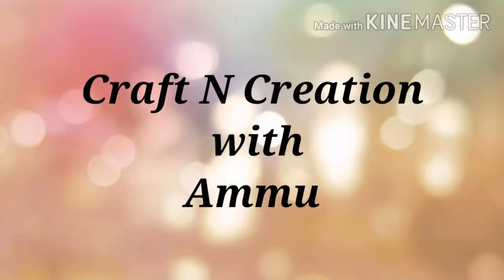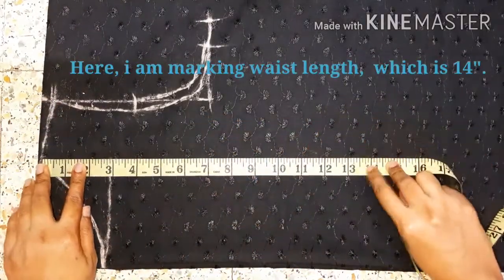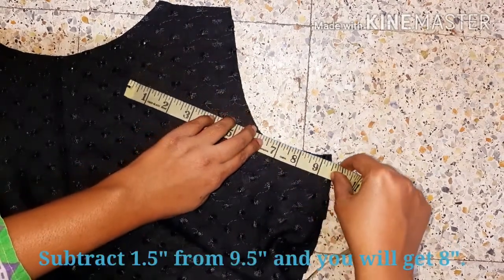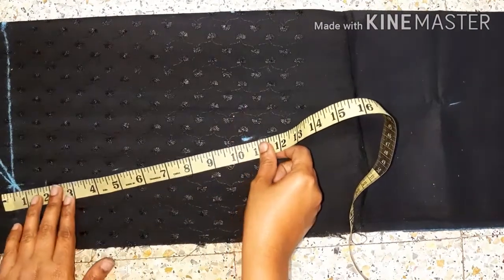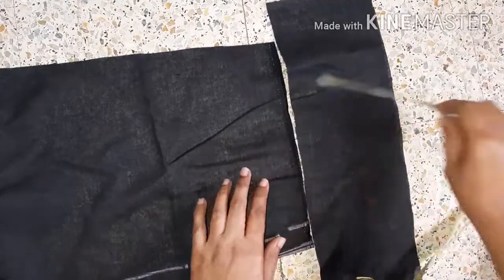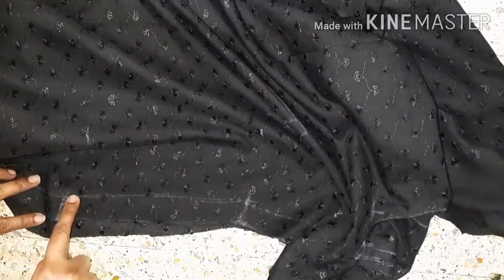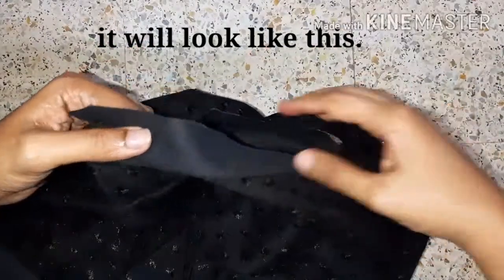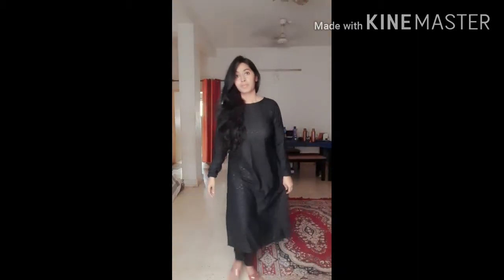Boat neck straight cut kurti with gathered sleeves/cutting & stitching/ Malayalam/English subtitles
sleeves drafting for kurti:-

Tutorial for simple kurti :-